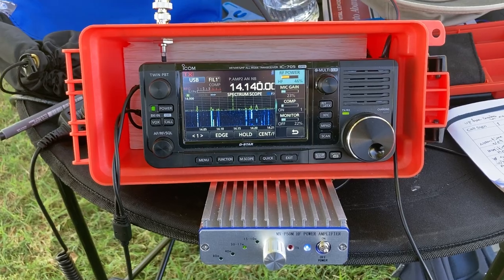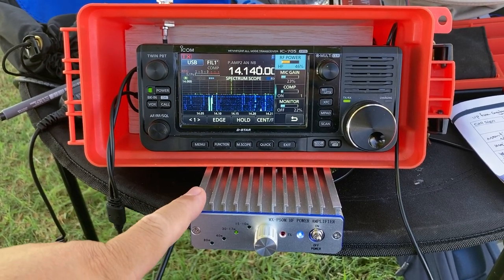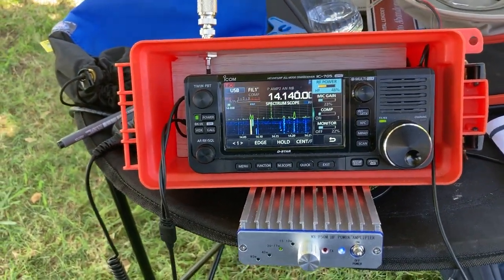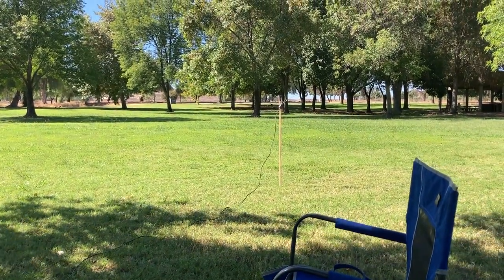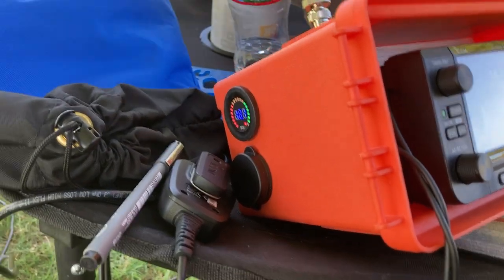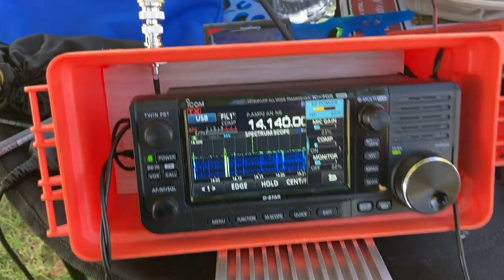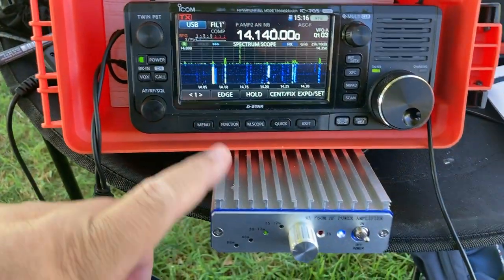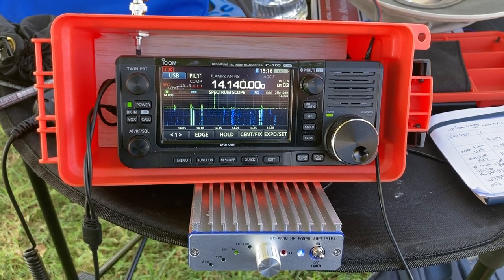MX-P50M Amplifier in The Field with IC-705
I'll be talking about my initial thoughts after modifying the MX-P50M for the IC-705.  Give you an idea of how much power it consumes as well as the overall power output from the amplifier.